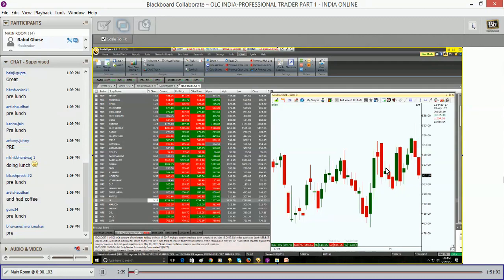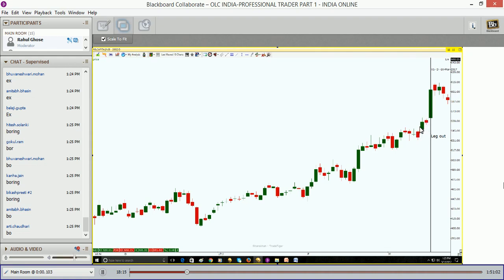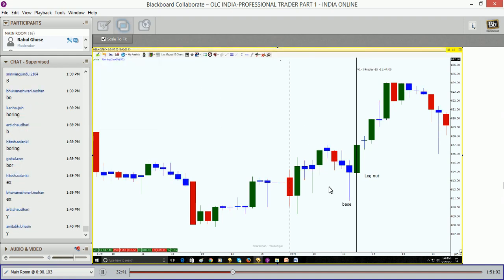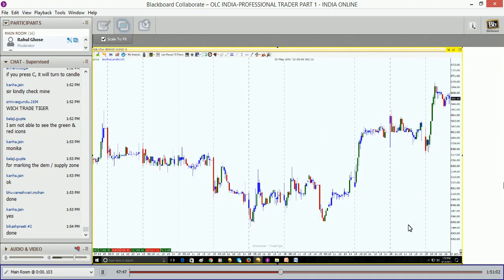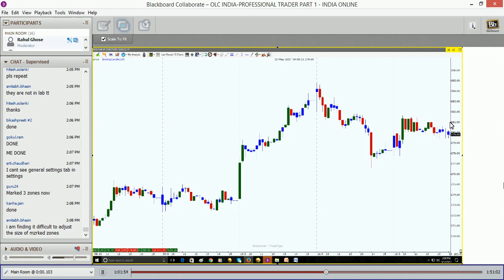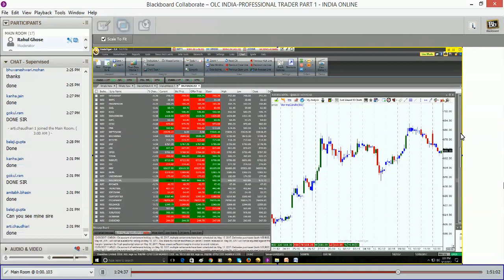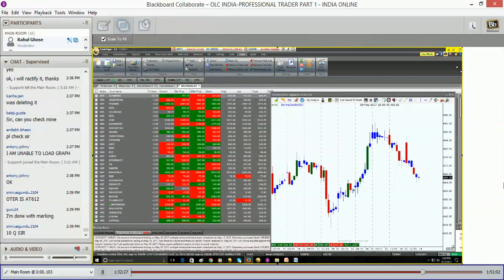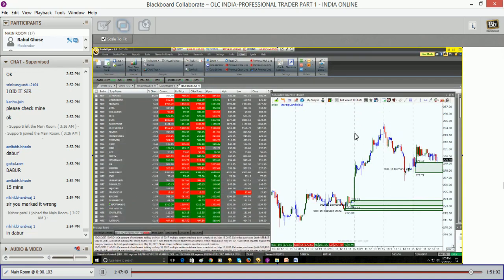How to Mark Demand Zones on the Indian Stock Market - Indian Stock Market Course